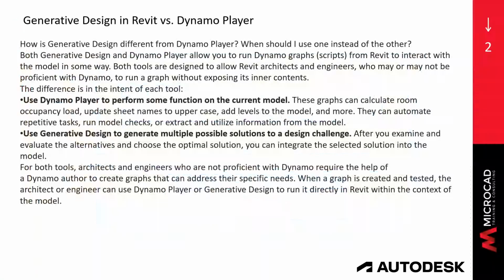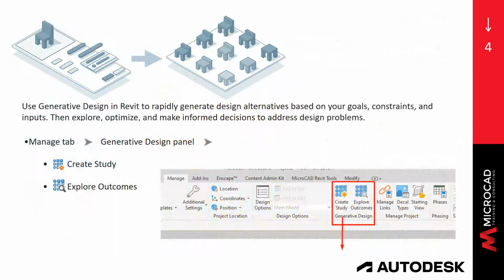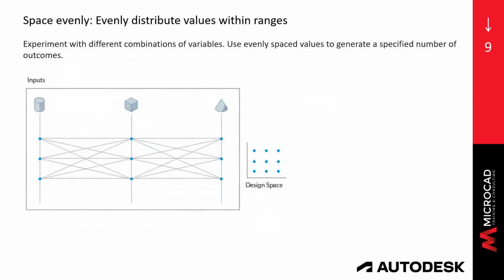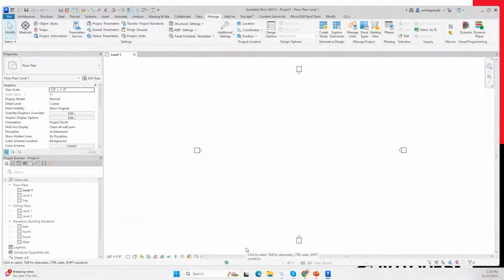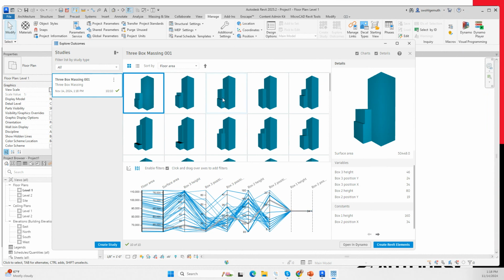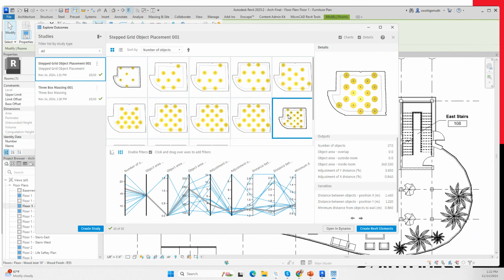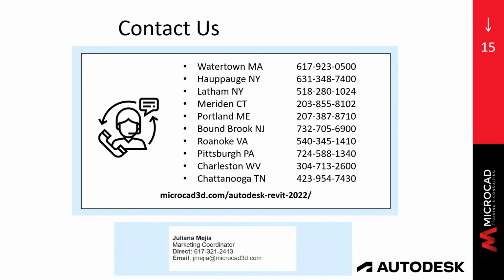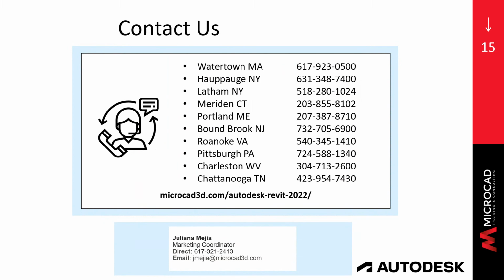Generative Design in Revit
Generative Design in Revit: Building Smarter, Faster, Better

 Ready to let Revit do the heavy lifting?

Imagine turning your creative spark into perfectly optimized, efficient designs without the constant back-and-forth of endless revisions. With Generative Design in Revit, you can explore multiple design options at once and make smarter decisions faster than ever before.

Whether you’re tackling complex architectural challenges or just looking for a way to simplify your workflow, this tool helps you achieve better results with less effort.

Say goodbye to tedious manual adjustments and hello to a future where Revit works alongside your creativity to produce innovative, high-quality designs in record time!